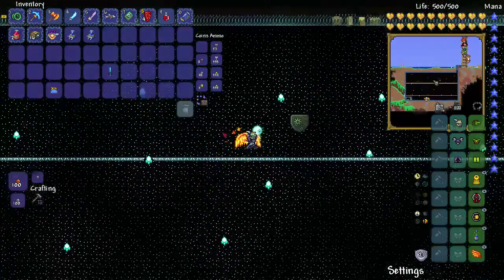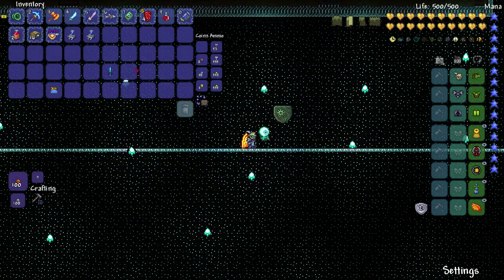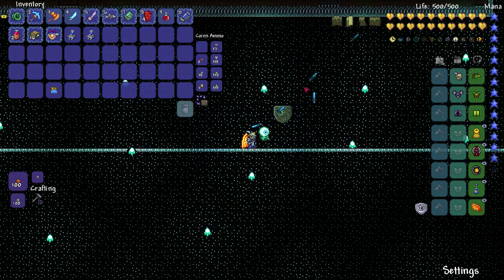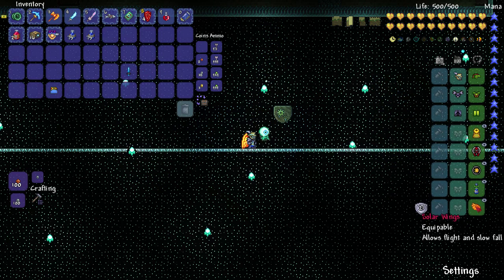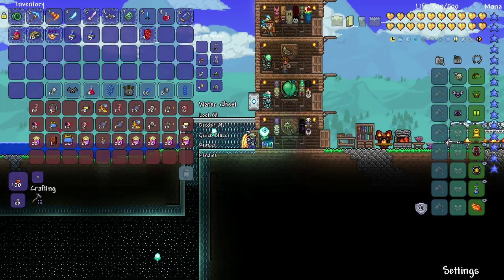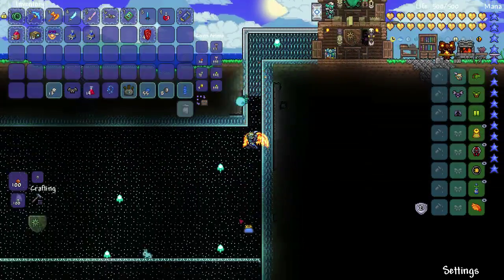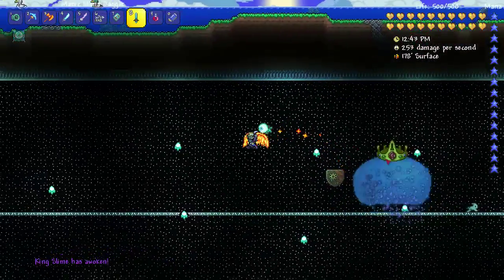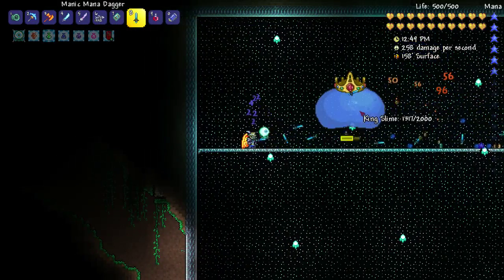Terraria Tremor Mod Weapon Showcase - Mana Dagger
This is a strong weapon, but I can't remember how I got it :(